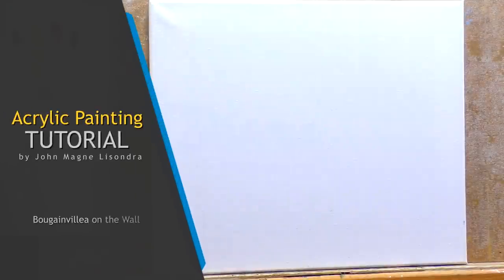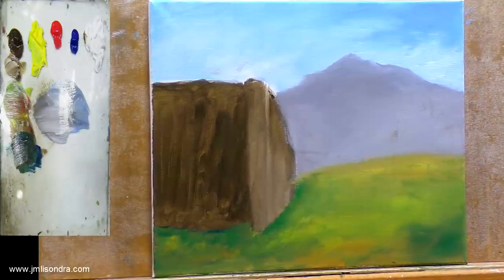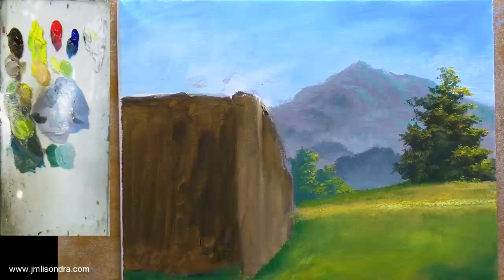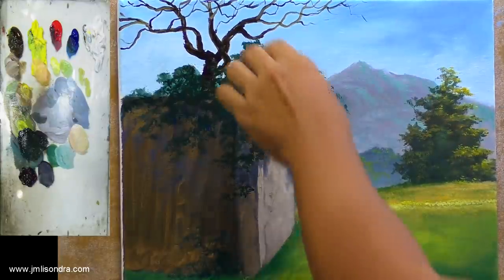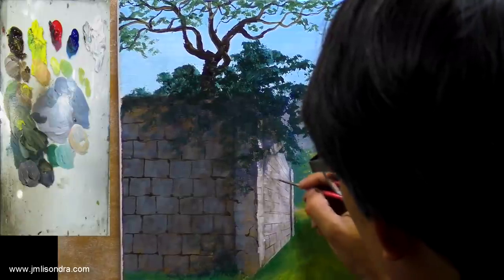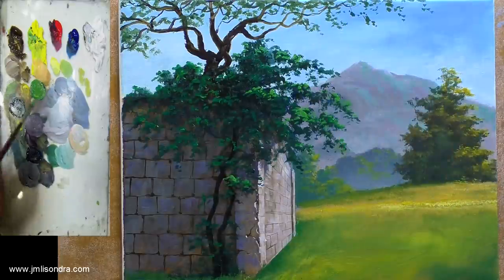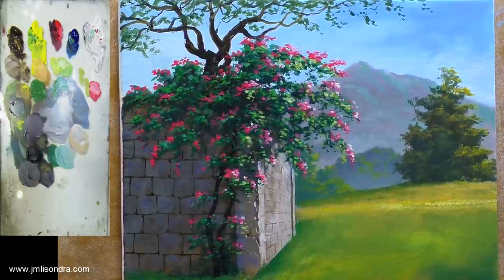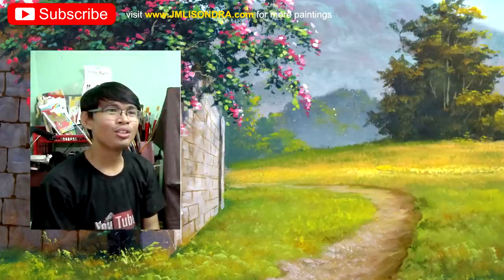TUTORIAL: Acrylic Painting Landscape / Bougainvillea on the Wall / JMLisondra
In this tutorial on acrylic painting landscape, you can learn on how to paint bougainvillea flowers on the wall by jmlisondra.

In this full tutorial, you can learn on how to paint realistic landscape with bougainvillea flowers on the concrete wall in a step by step easy and basic acrylic landscape painting tutorial for beginners and advanced artists. You can learn also on how to paint pathway, trees, concrete wall, mountains and grass fields.

Heartland